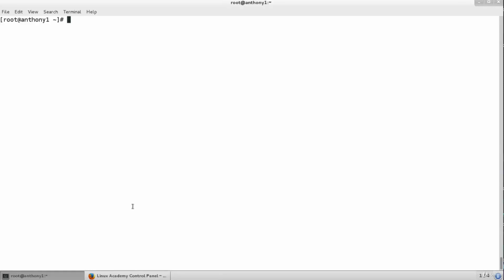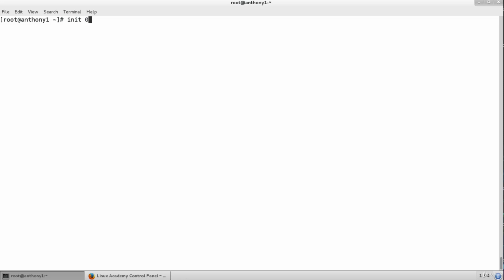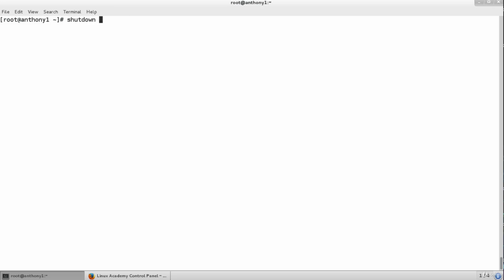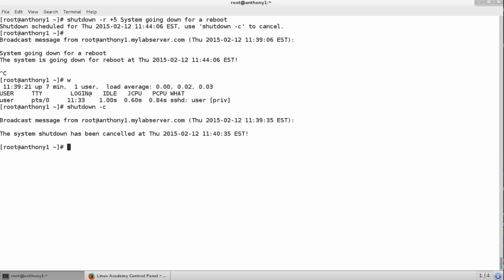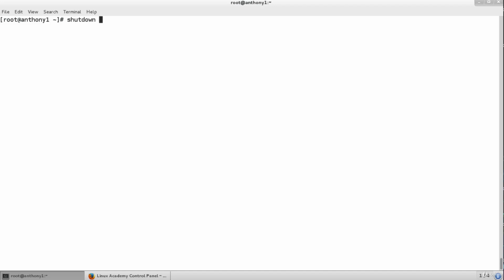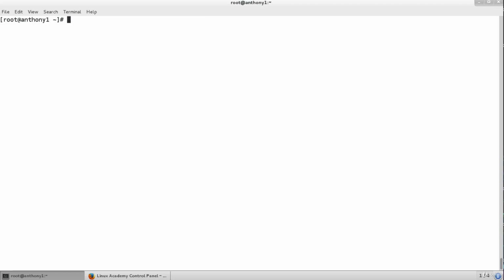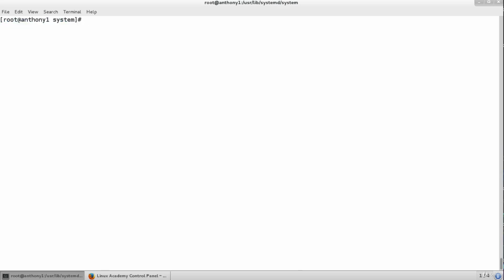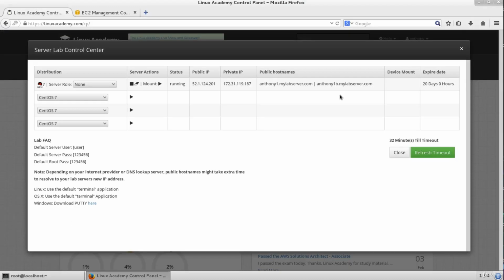15 Boot, Reboot and Shutdown a System